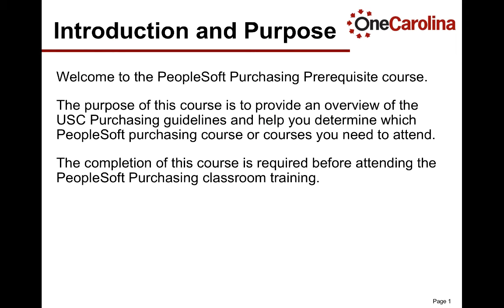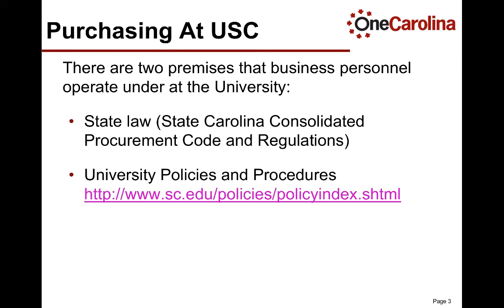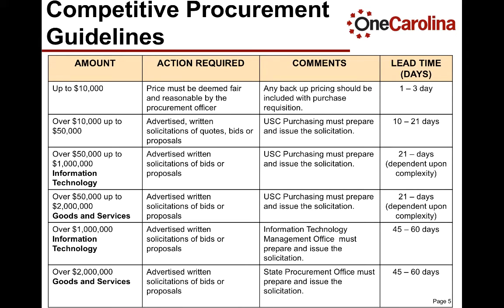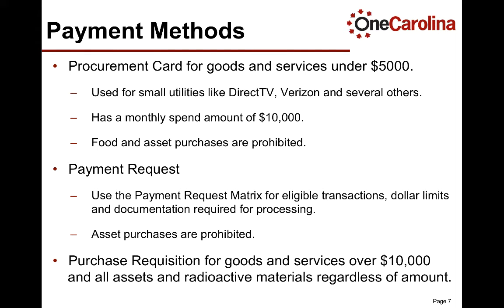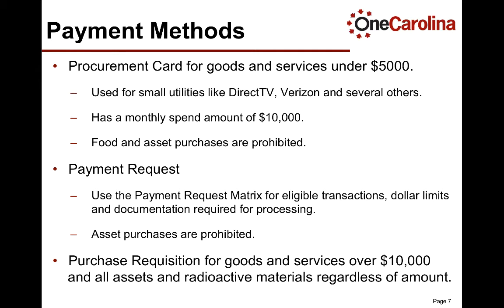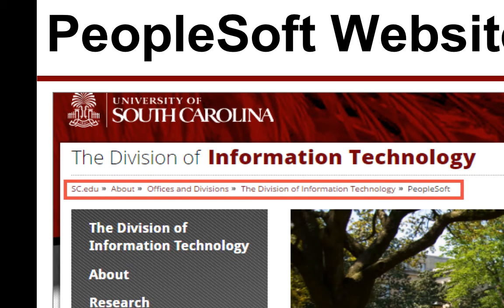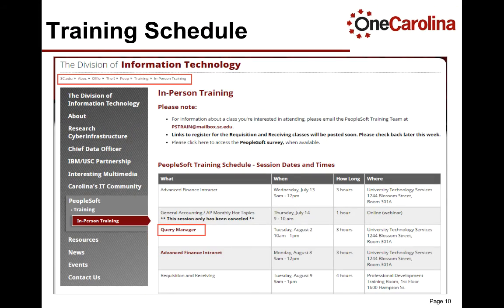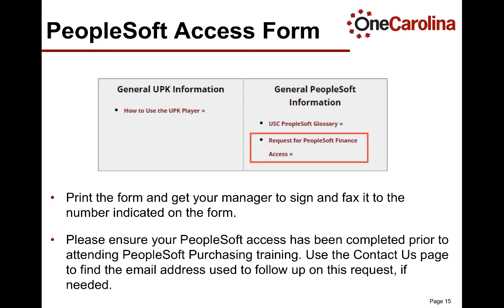PeopleSoft Purchasing Prerequisite Training Video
This video tutorial serves as a prerequisite for any University of South Carolina employee new to purchasing on behalf of their department. You must complete this tutorial prior to signing up for any PeopleSoft Purchasing related training.